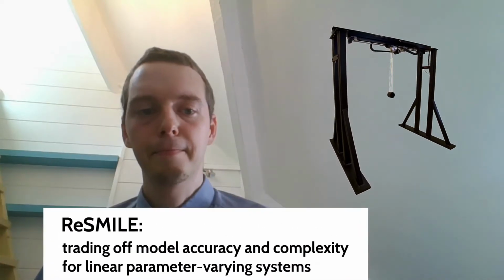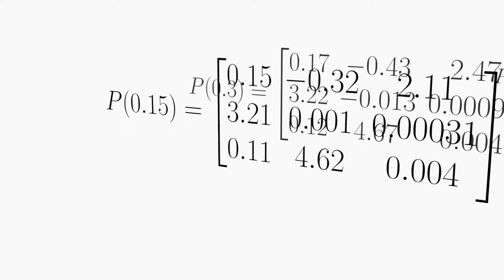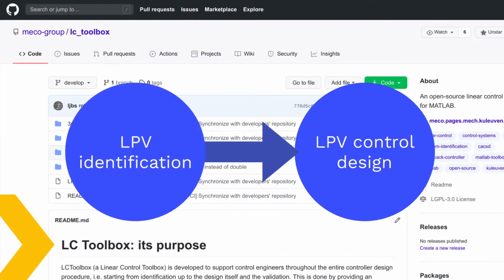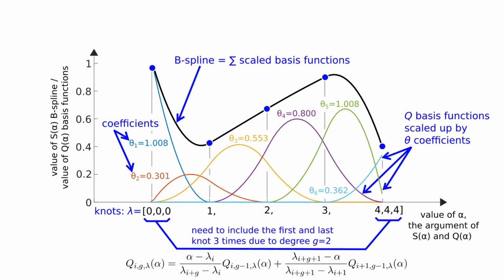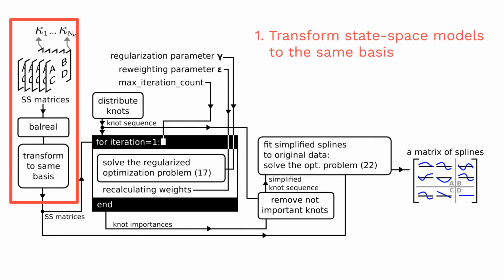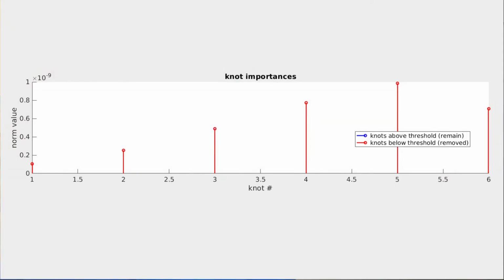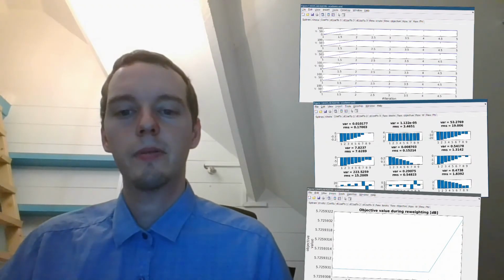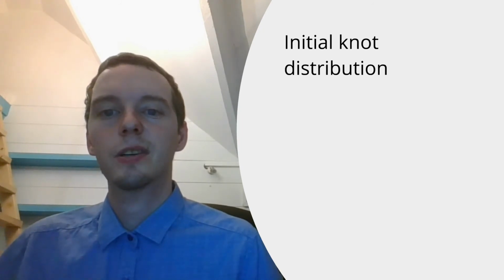ReSMILE: trading off model accuracy and complexity for linear parameter-varying systems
The Regularized State-space Model Interpolation of Local Estimates (ReSMILE) is a method for LPV system identification.

This talk corresponds to our paper:
András Retzler; Jan Swevers; Joris Gillis, Zsolt Kollár "ReSMILE: trading off model accuracy and complexity for linear parameter-varying systems", ISMA-2020, Leuven, Belgium